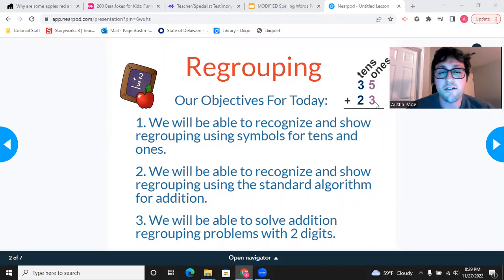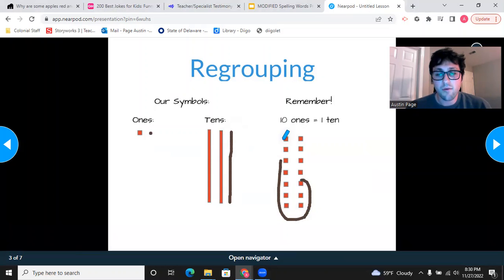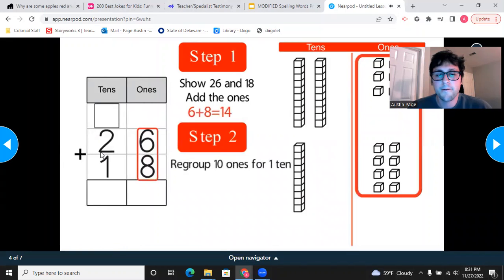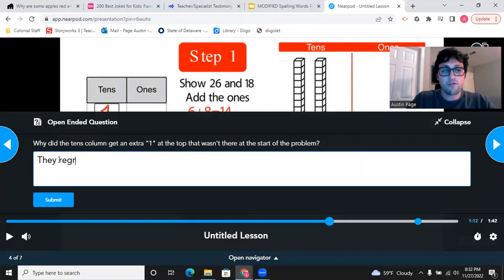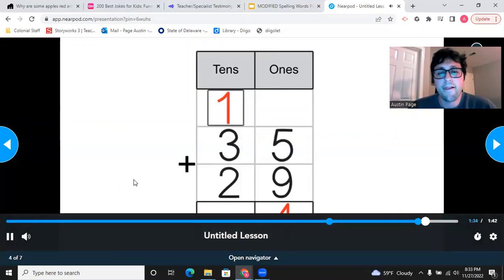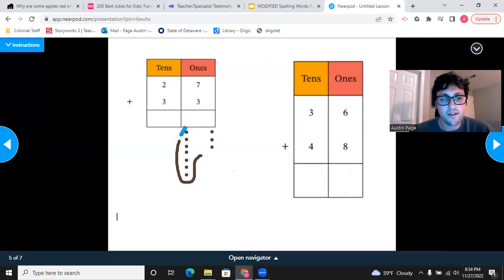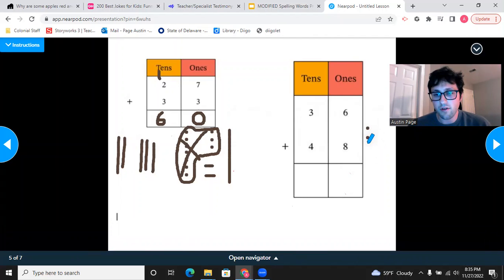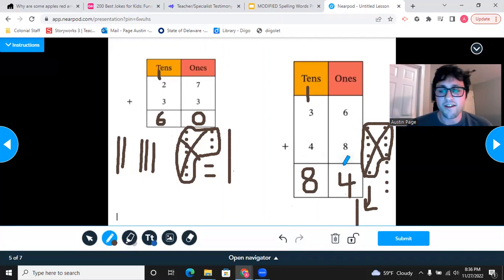Flipped Classroom Video Regrouping